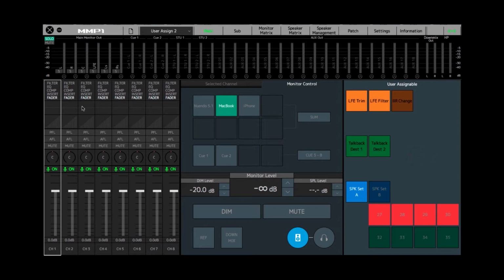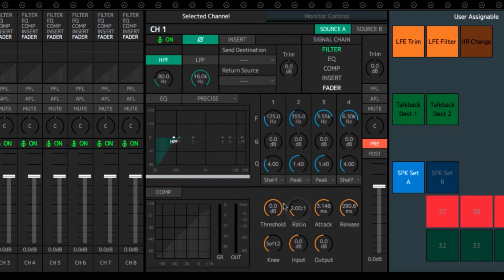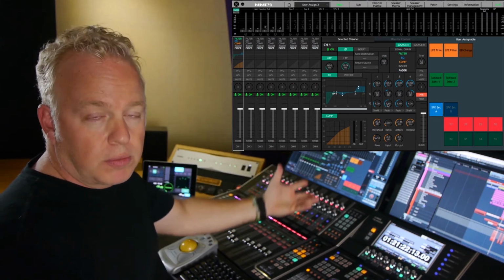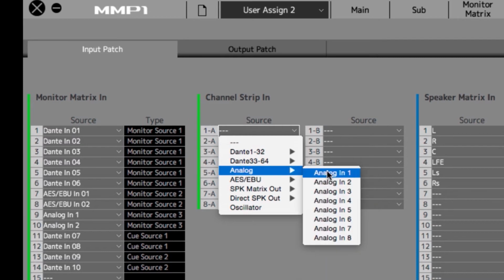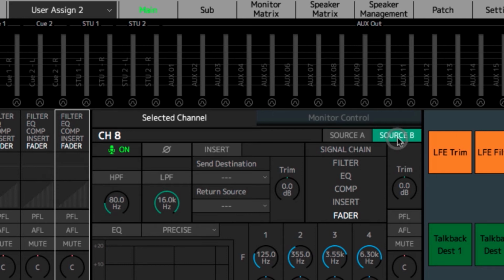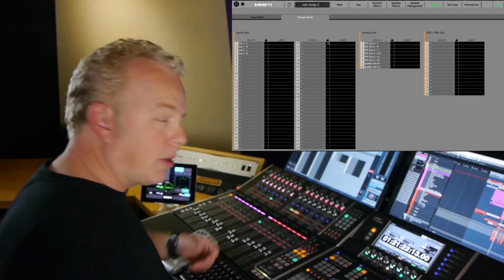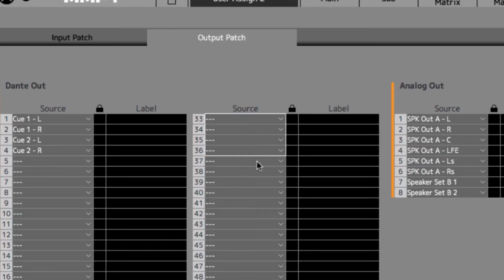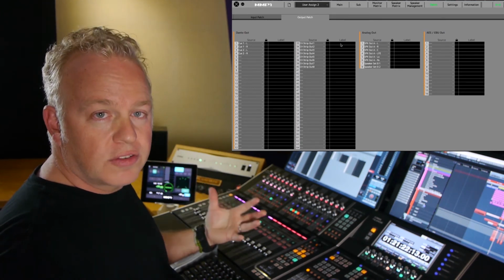Yamaha MMP1: Channel Strips for Recording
The channel strips in the MMP1 can be used for recording. They have high-quality DSP processing for EQ, compression, as well as standard console features such as input trim and phase invert.